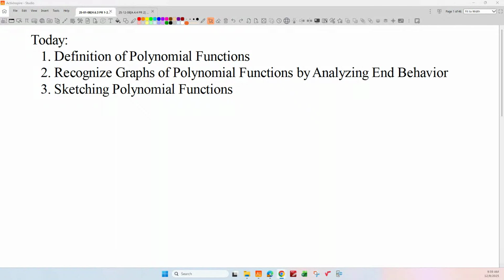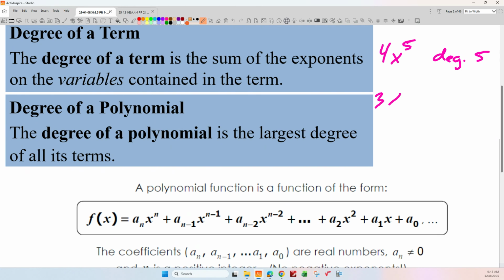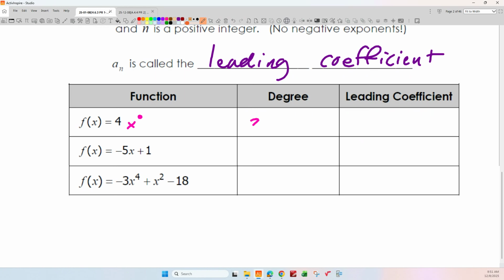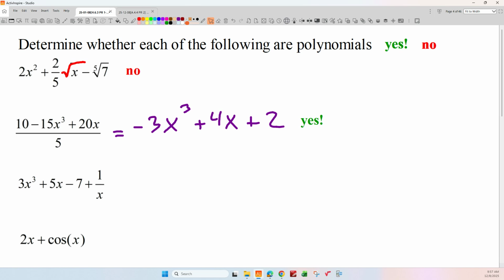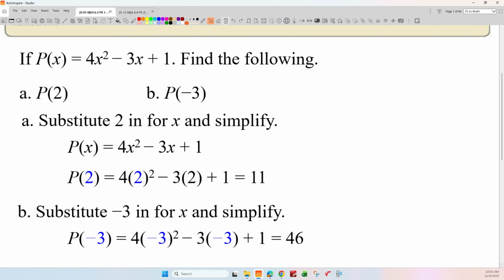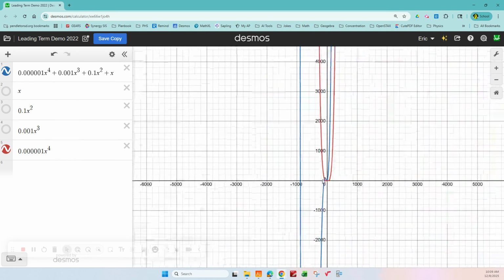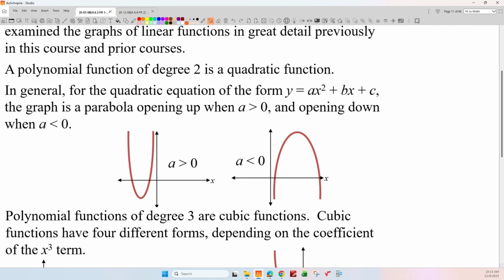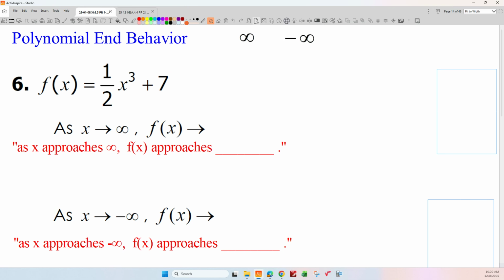25-12-08[H.6.3 PR 1-2] Polynomials, Polynomial End Behavior